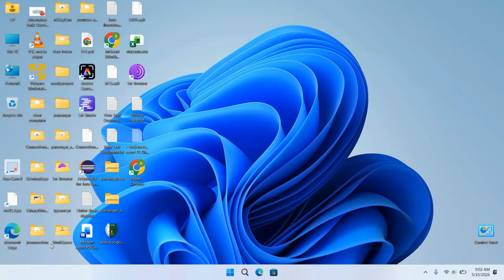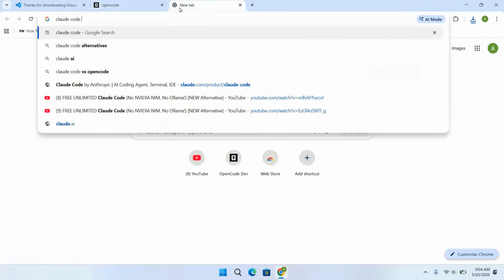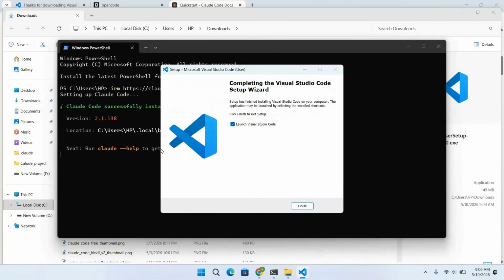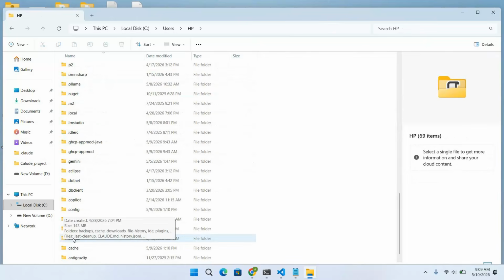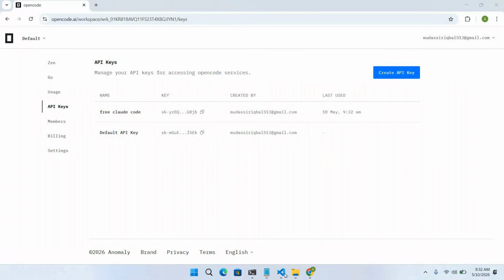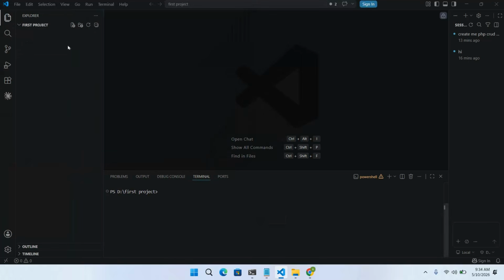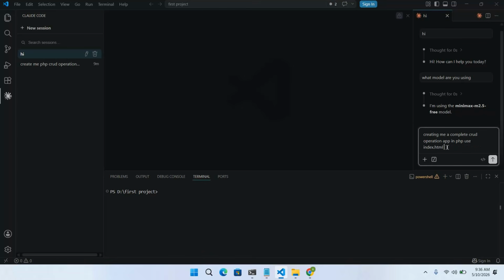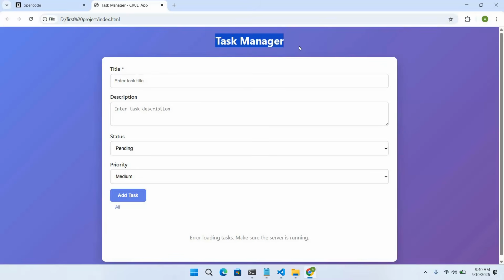How to Use Claude Code in VS Code (Full Setup Tutorial 2026)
Want to bring Claude's coding power directly into your VS Code editor? In this tutorial, I'll show you exactly how to install and set up the Claude Code extension in VS Code, so you can get AI-assisted coding with inline diffs, plan review, @-mentions, and keyboard shortcuts — all without leaving your editor.

Claude Code is Anthropic's agentic coding tool, and while it normally runs from the terminal, the official VS Code extension brings a full graphical panel experience with support for subagents, custom slash commands, and MCP (Model Context Protocol) integrations. In this video, I'll walk through the entire setup process step by step, show you how the extension handles real coding tasks inside VS Code, and cover a few tips to get the most out of it once it's installed.

Here's what's covered in this tutorial: 00:00 Intro — Why use Claude Code inside VS Code 00:40 Prerequisites and requirements (VS Code version, Claude account) 01:50 Installing the Claude Code extension 03:15 First-time setup and authentication 05:00 Using inline diffs and plan review 07:30 Custom slash commands and subagents 09:45 MCP support explained 11:30 Real coding example inside VS Code 14:00 Tips, shortcuts, and final thoughts

Whether you're new to Claude Code or you've been using it purely from the terminal and want to try the VS Code integration, this walkthrough should get you up and running quickly with a clean, working setup.